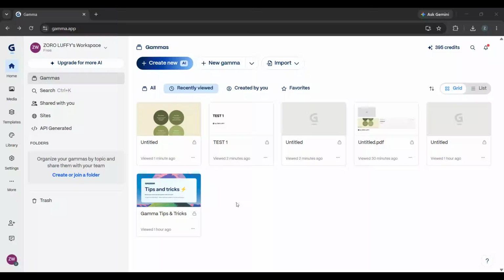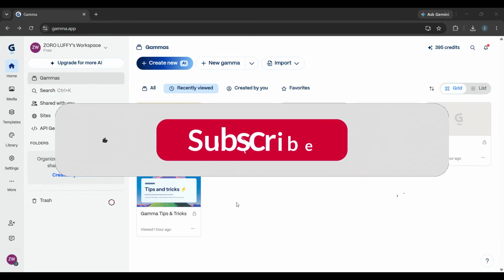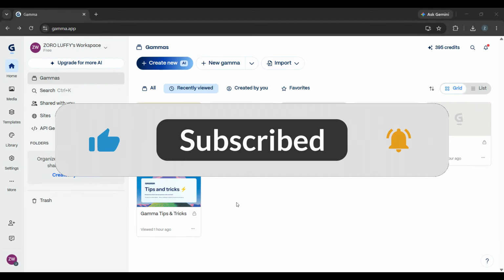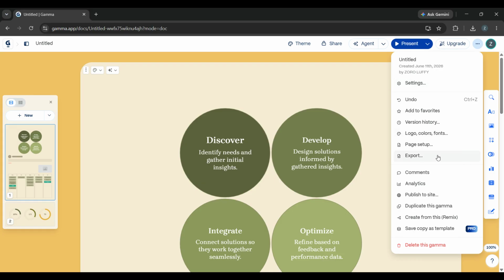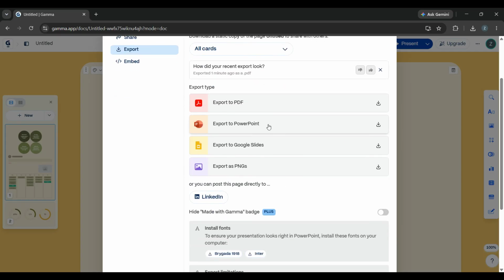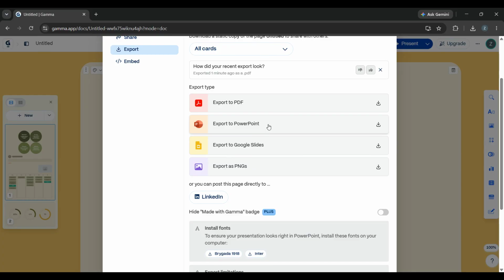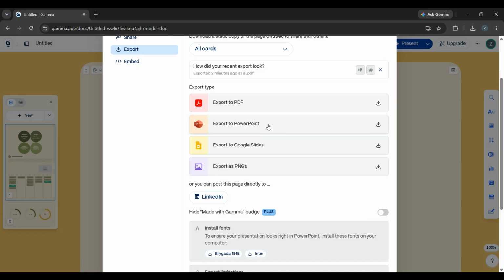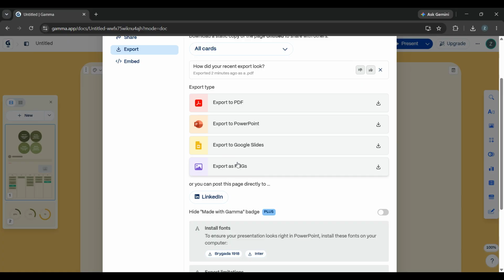How To Download Presentation From Gamma App (Step By Step Guide)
Learn how to download a presentation from Gamma App step by step. This tutorial shows how to export your Gamma deck to PowerPoint or save it as PNG images quickly and easily.

🕚Timestamps:
0:00 Introduction
0:18 Log In To Gamma And Open Your Presentation
0:31 Open The Share Menu Or Three-Dot Menu
0:45 Select Export And Choose PowerPoint
1:05 Wait For The Presentation To Process And Download
1:20 Export As PNGs If You Want Images
1:36 Final Check And Outro

✍️What You'll Learn In This Video:
• How To Log In To Gamma And Open A Presentation
• How To Find The Share Or Three-Dot Menu In Gamma
• How To Export A Gamma Presentation To PowerPoint
• How To Download Gamma Slides As PNG Images
• How To Wait For And Complete The Export Process
• How To Save And Verify Your Downloaded Presentation

💡Pro Tips:
• Use PowerPoint export if you want editable slides.
• Use PNG export if you need each slide as a separate image.
• Wait for the processing to finish before clicking away.
• Double-check the downloaded file to make sure all slides exported correctly.
• Keep your Gamma presentation open until the export is complete.